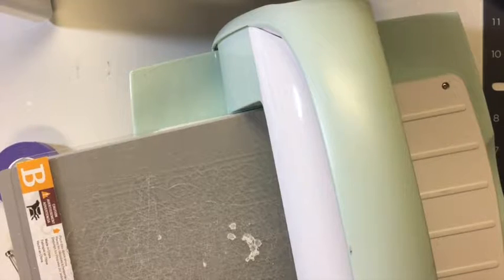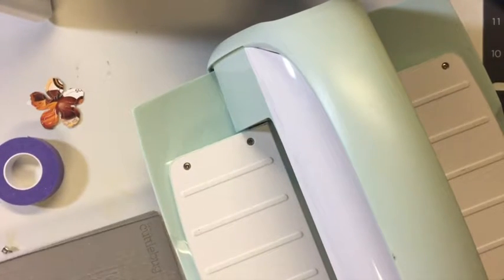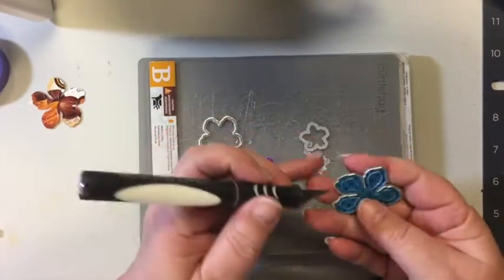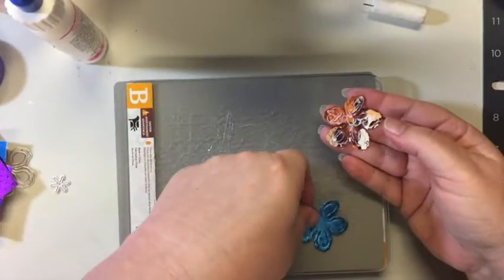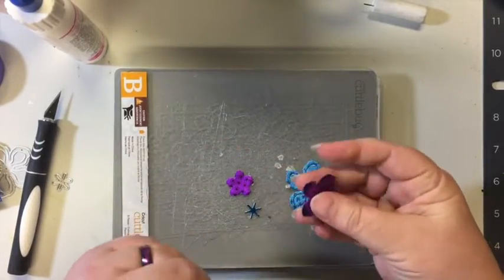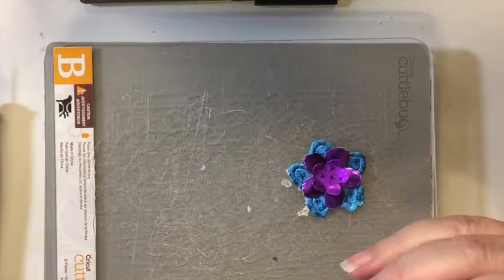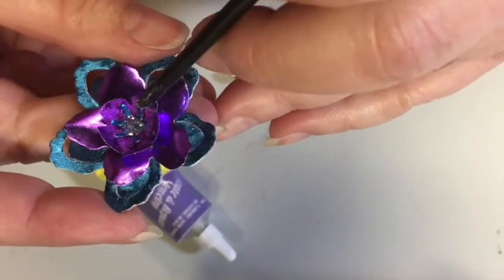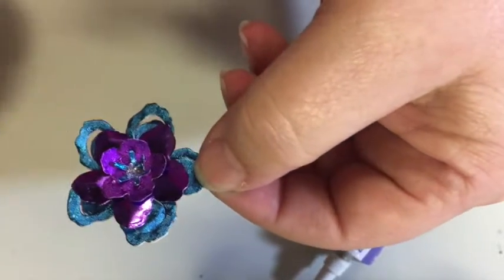Floral Jewelry Pin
How to make a floral jewelry pin using die cuts and Rinea foiled paper.